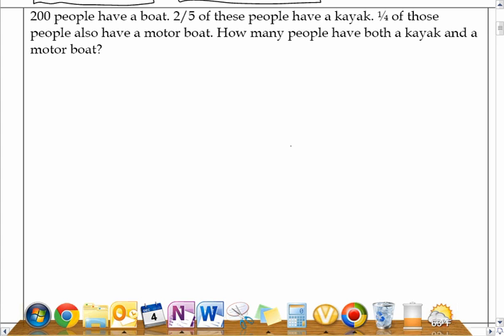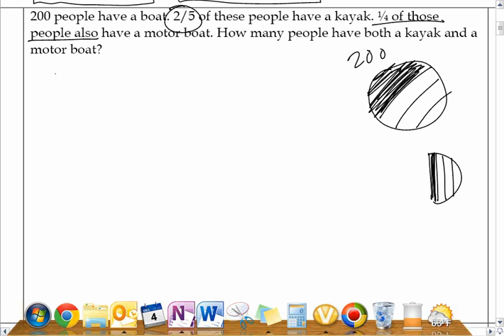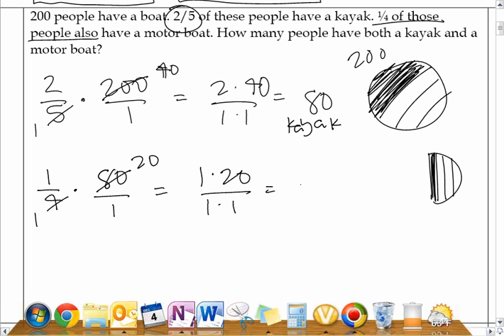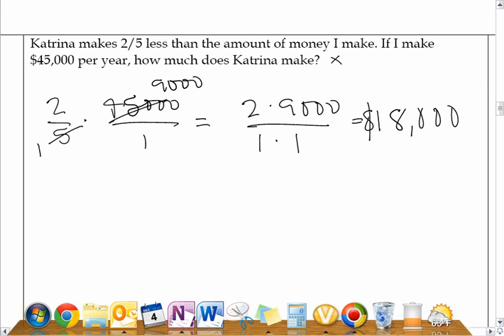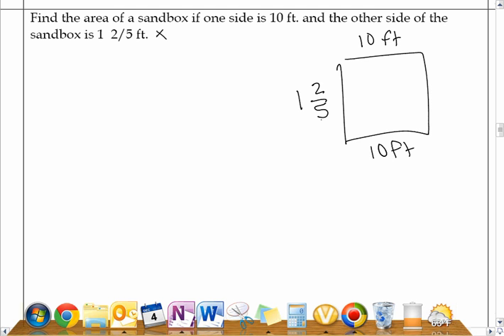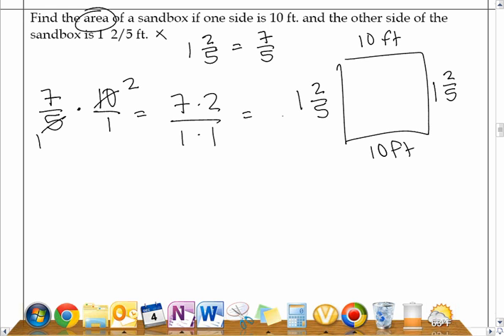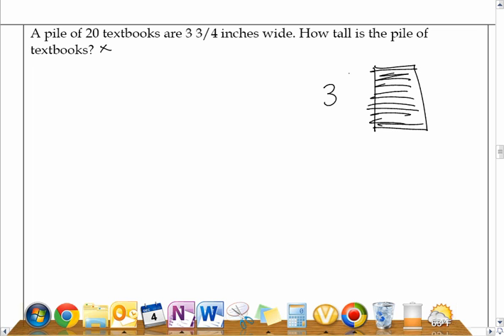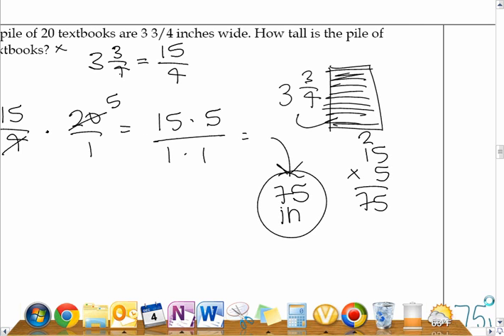Fraction Word Problems Part 1